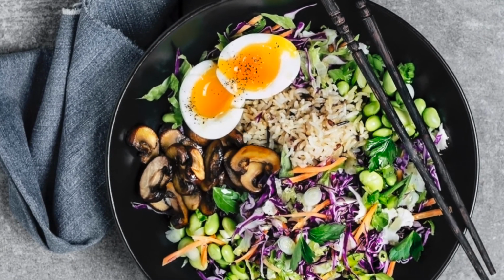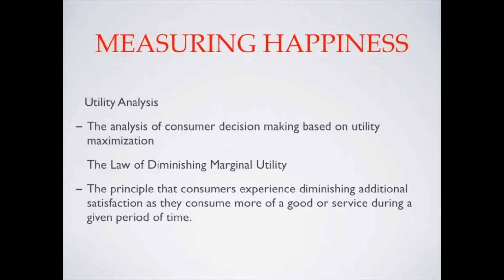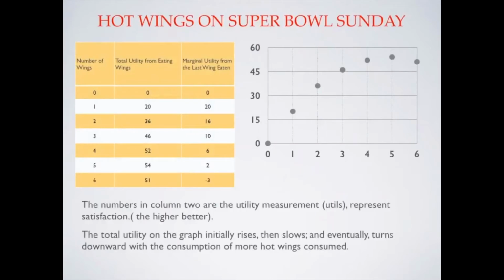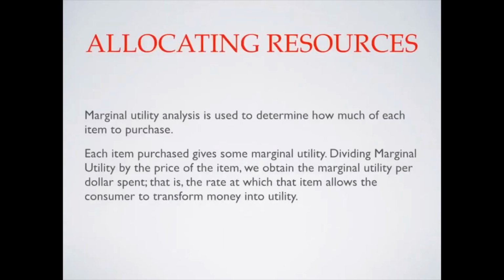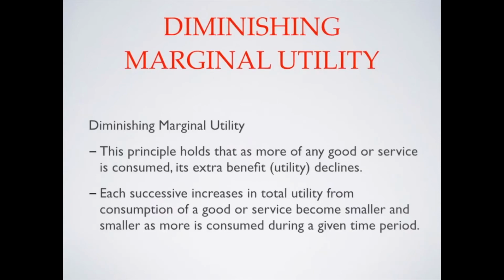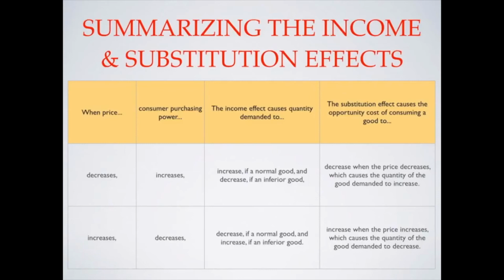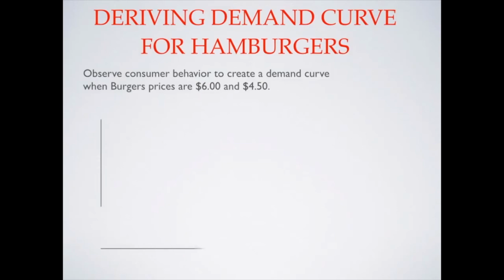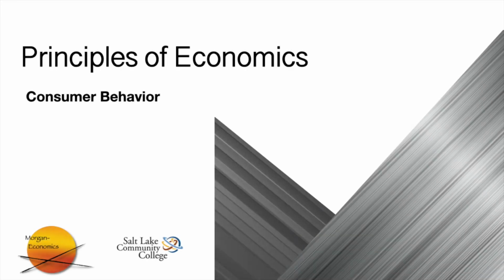Consumer Behavior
Microeconomics Consumer Choice and Marginal Diminishing Utility